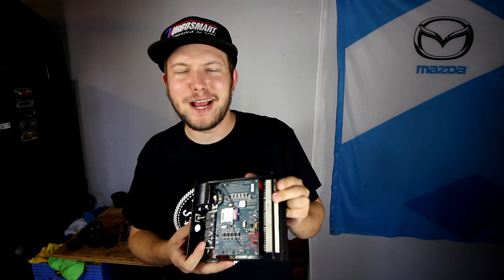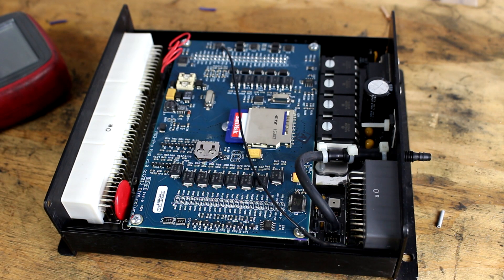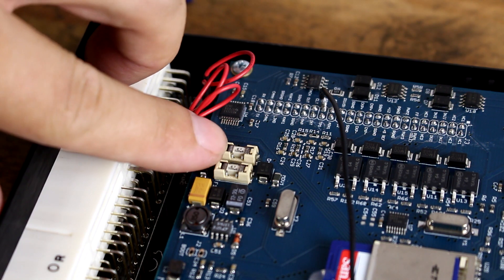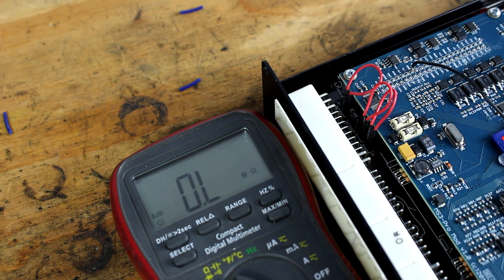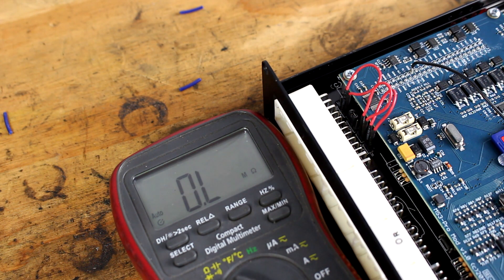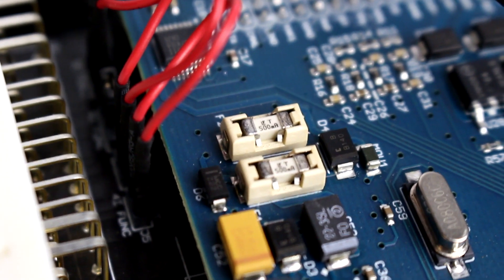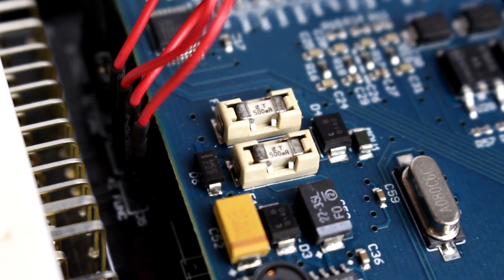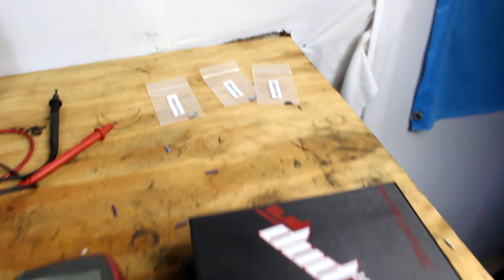I Have Once Again Broken My ECU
Very common issue anytime you pull a Craig while working on your car (: Happy Friday everyone!